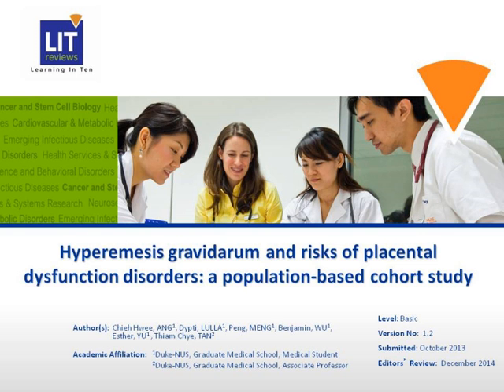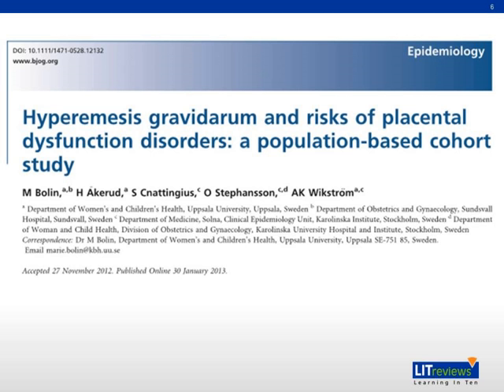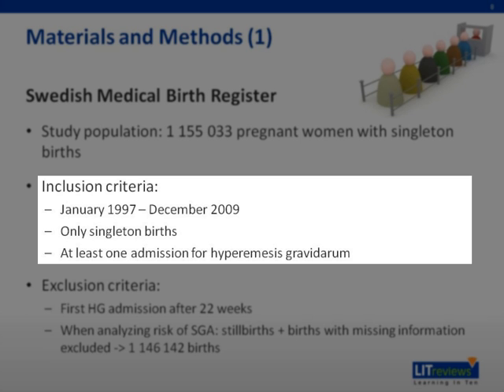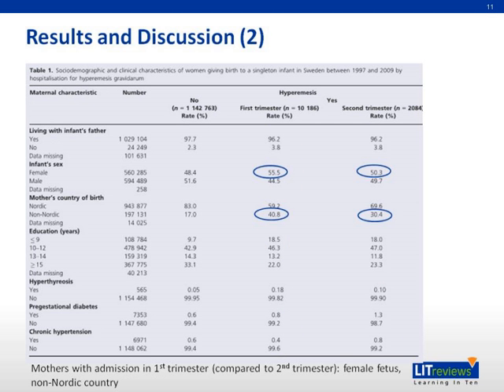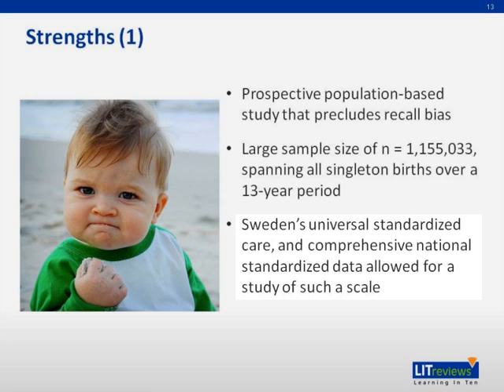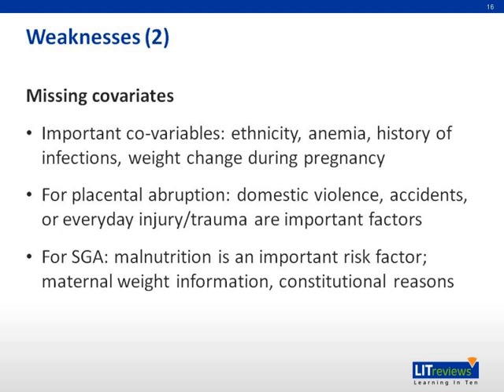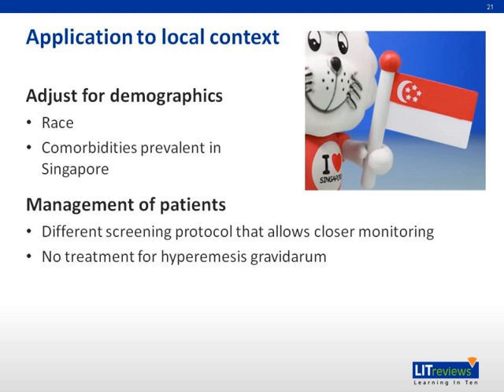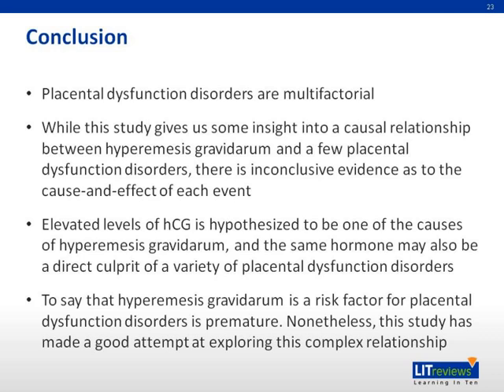Hyperemesis gravidarum and risks of placental dysfunction disorders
To learn more about Learning in 10 (LIT), please